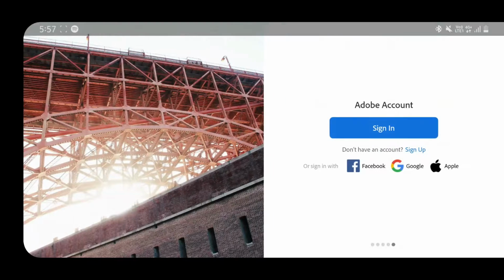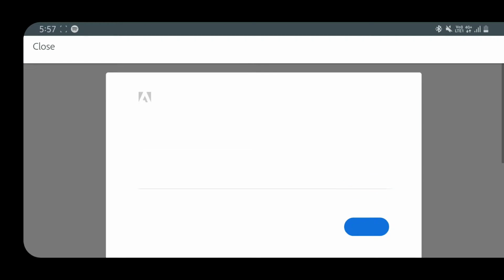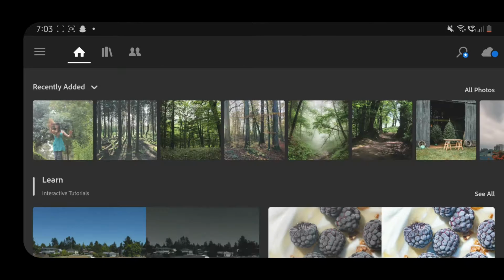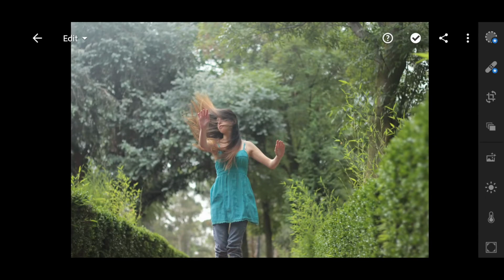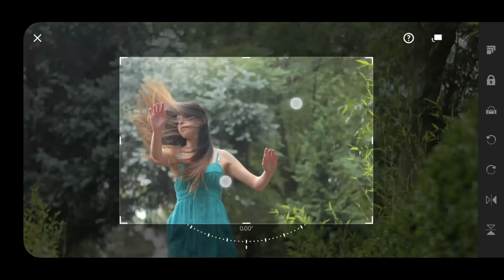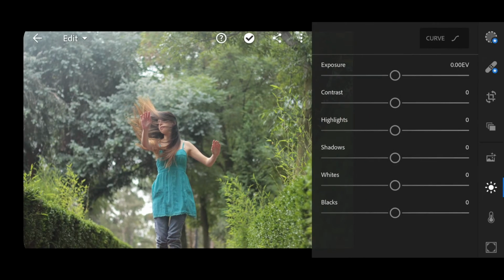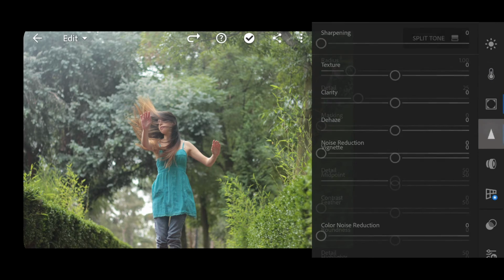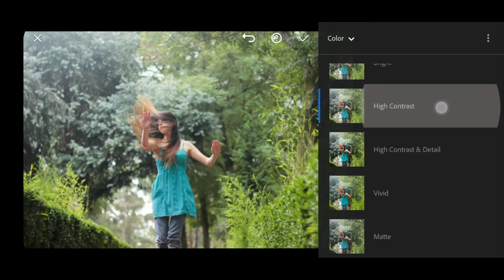How to edit photos in Adobe Lightroom | Step-up your Instagram game | Presets and Tutorials |Part-II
In this video, I introduce you to the interface of Adobe Lightroom mobile app and take you through all tools in the app.